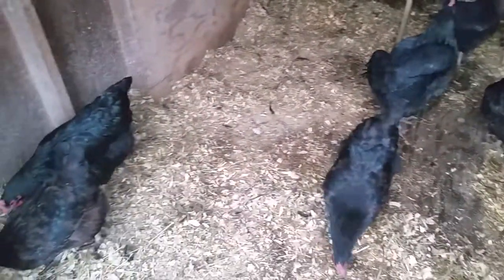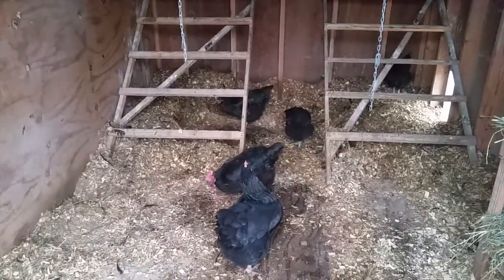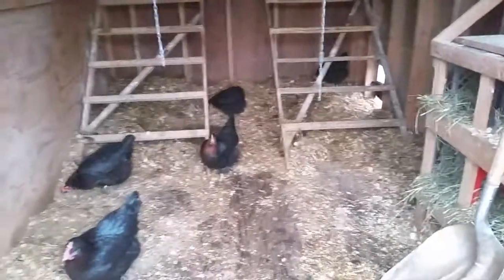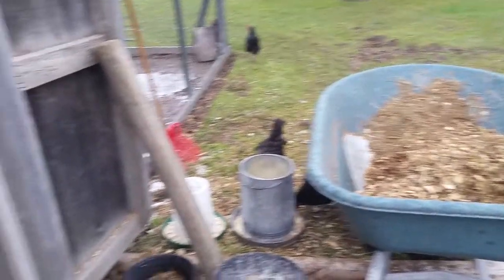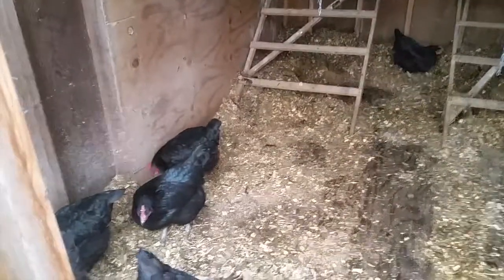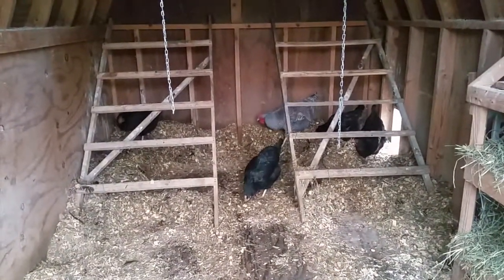A weasel got in to the chicken coop!!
A weasel go into the chicken coop! See how we handled this unexpected loss of a beloved hen. Stop predators before they hurt your hens.